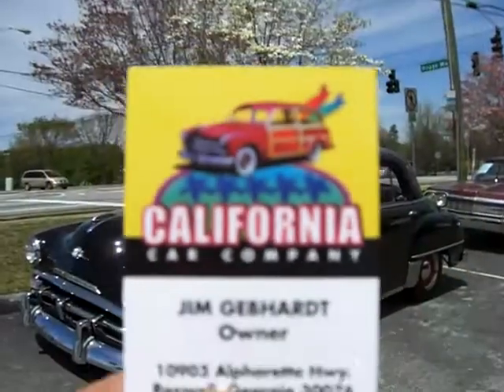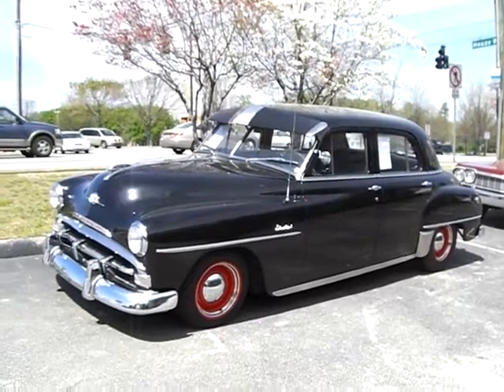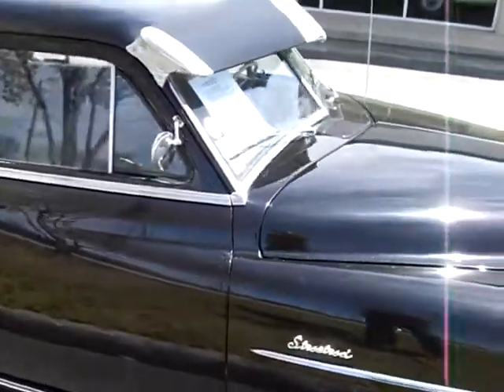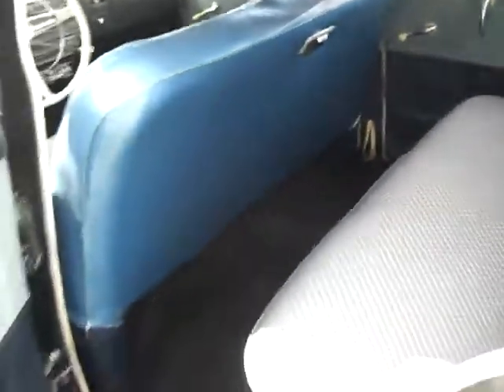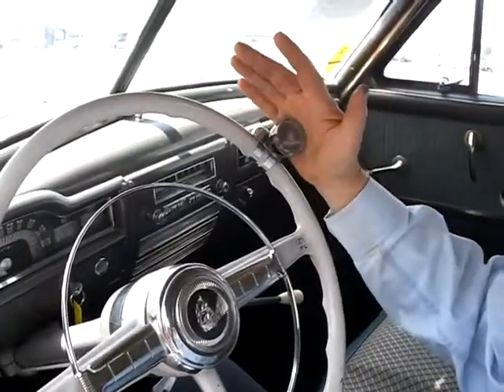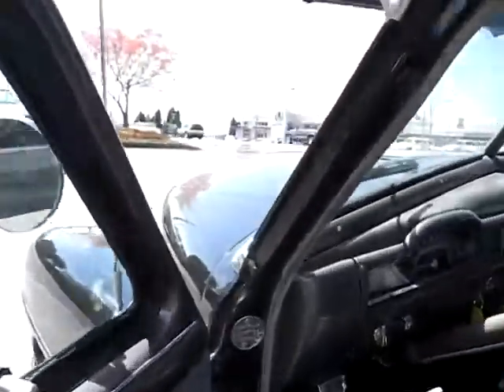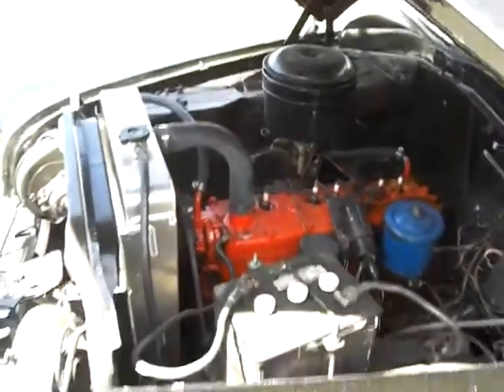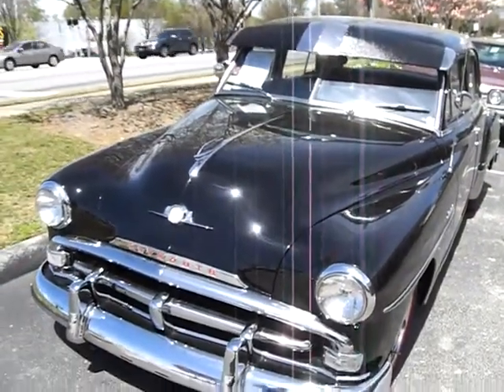SOLD! Thank you very much! - 1952 Plymouth Cranbrook - CaliforniaCarCo.com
1952 Plymouth Cranbrook
Book value $20,000
Sell for $13,500

Rust FREE Tennessee/Georgia car
58,300 careful original miles
Excellent original 6 cylinder flathead engine
New clutch, pressure plate, throw out bearing
New brakes and master cylinder
High speed rear end, will run 75MPH @ 23MPG
New quality black paint over a perfect body
Re-plated grille bumpers and guards
Rare optional visor over windshield
Excellent original trim and emblems
All stainless straightened and polished
Excellent original interior under dealer installed seat covers
New radial tires, wheels, hubcaps and trim
Detailed trunk with original spare tire
Detailed engine compartment
New battery and tune up
New custom built aluminum radiator
Excellent running condition
A complete, nicely restored car\priced at much less than most restorations cost, a great buy!
Consigned by my close friend Mike's widow

The Plymouth Cranbrook was built by the Plymouth division of Chrysler from 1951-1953. It replaced the Special Deluxe when Plymouth changed its naming scheme; it was essentially the same as the Concord and Cambridge, but at a higher trim level.

The name Cranbrook may have been taken from a city in British Columbia, but it may also have been taken from Cranbrook Drive in Detroit; this small street intersected with Cambridge Avenue. Both streets are between 7 Mile Road West and 8 Mile Road West, near the Dodge Main plant. Concord Street ran by the plant. This indicates that the cars may have been named after streets near Chrysler Corporation facilities.

The Plymouth Cranbrook, as a car, was conservatively styled, designed to fit K.T. Keller's notion that cars be practical and allow drivers to sit upright while wearing a hat; it was sold at a time when competitors favored the low and sleek look. Differences between the 1951 Special Deluxe and the 1952 Plymouth Cranbrook are relatively few in number and scope, with interchangeable glass and doors, but different rubber seals; lack of woodgrain on the instrument panel; plastic brake handle instead of chrome; and other similar changes. More substantial was having what had been the hood release handle function as the overdrive control. Fender lettering and other badging necessarily changed as well. From a distance, the cars were essentially similar.

For 1953, the boxy shape was changed for straighter lines, with sleeker and more modern styling. The windshield went to a modern one-piece unit; and the door handles pulled out instead of twisting. The glove box was moved to the center for easier access by the driver. The gas cap was moved to under the trunk lid, resulting in initial problems with gas spilling out of a full tank into the trunk; this problem was resolved with baffles in mid-1953.

The three-window coupe and fastback sedan were dropped for 1953; the former long and short wheelbase models were consolidated with a common wheelbase of 114 inches (2,900 mm), only one inch shorter than those of Chevrolet and Ford (though considerably less overhang than those competitors gave the Cranbrook a "shorter" look.)

In 1954, the Cranbrook name was replaced by the Belvedere, which had been the top trim level of the Cranbrook; all Plymouth names were switched to those of upscale hotels.